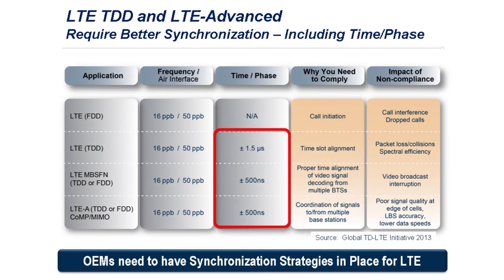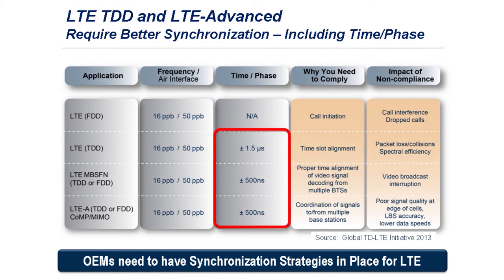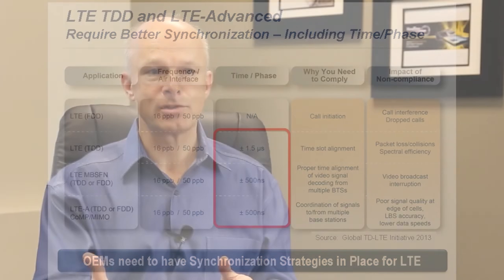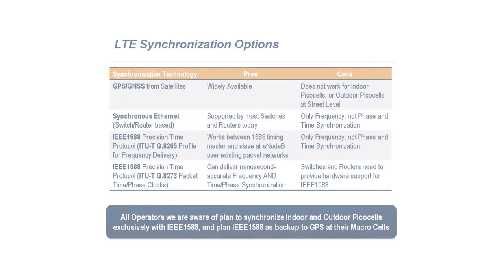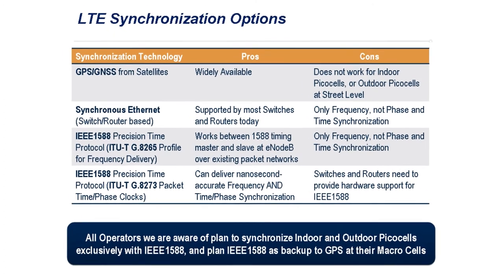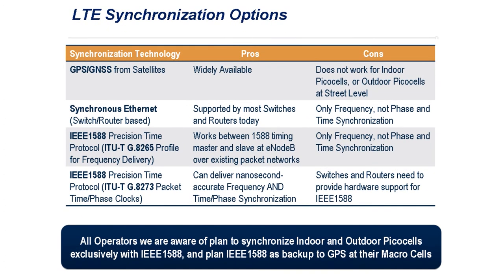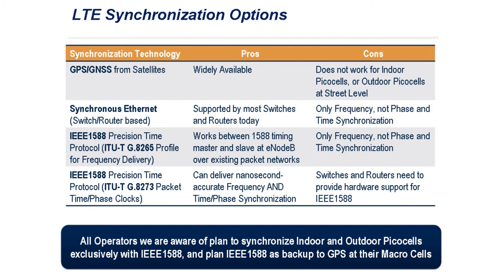Synchronization and Timing for LTE-Advanced, Part 3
In Part 3 of this tutorial on Synchronization and Timing for LTE-Advanced, Martin Nuss, CTO of Vitesse Semiconductor, answers the question:

Do operators need to run their backhaul networks differently for LTE FDD, TDD and LTE-Advanced?